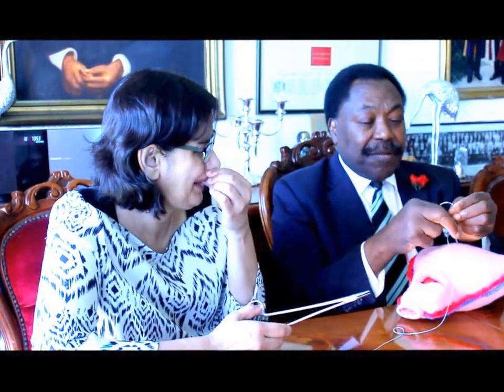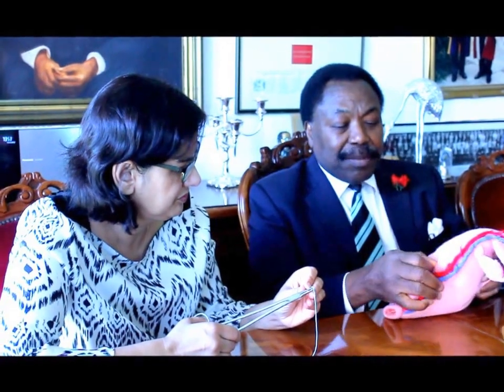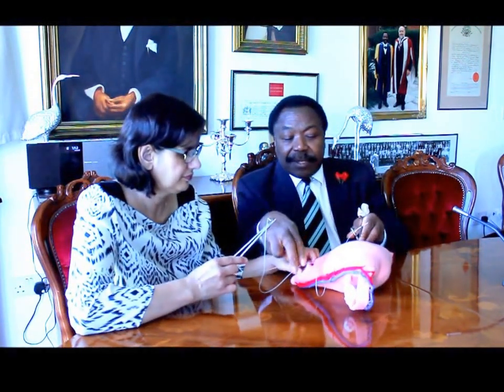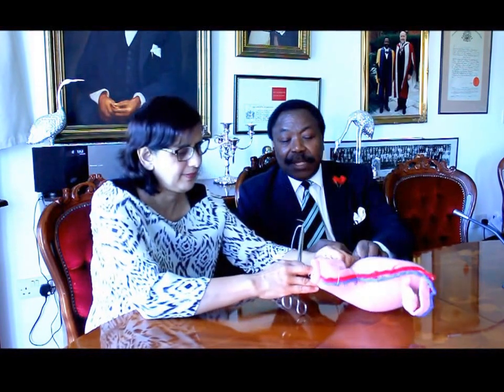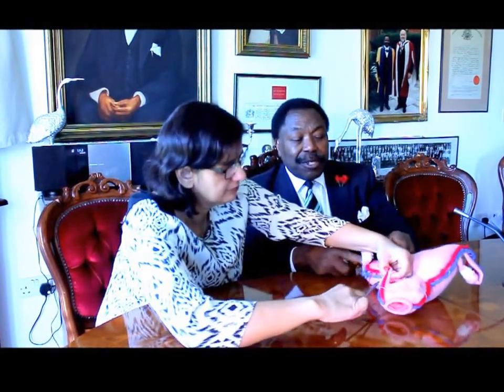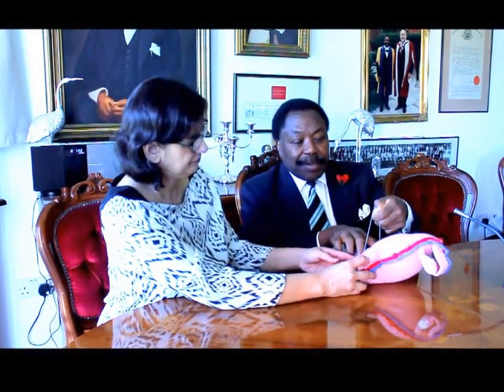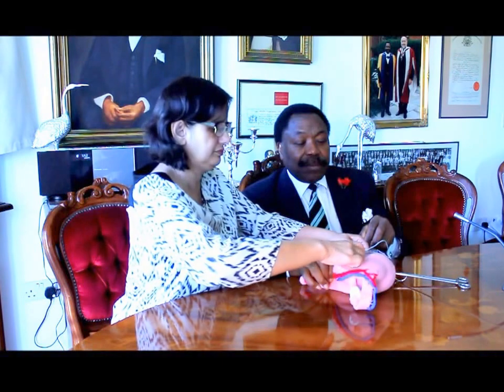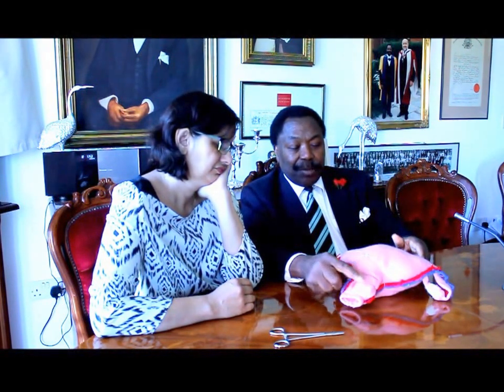B-LYNCH TRANSVERSE COMPRESSION SUTURE FOR PPH PLACENTA PREVIA BLEEDING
Post Partum Haemorrhage is a serious condition.  It is well established that atonic uterus is a major cause.  However, in some cases bleeding from placenta previa can be a serious cause. Currently, nothing is assured to control such bleeding when the placenta separates from the lower segment.

Since the description of the Brace suture in 1997 by C B Lynch et al, it seems as though     compression suture can be helpful. There is no reason why transverse compression cannot be considered to treat bleeding from placenta previa. We have used this method since 2006 with successful outcome and I hereby, describe the method.